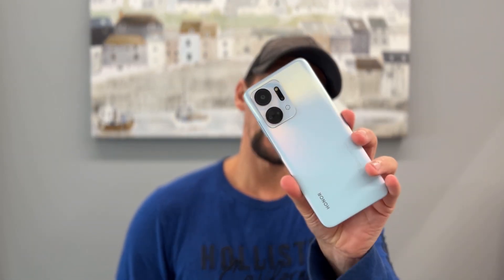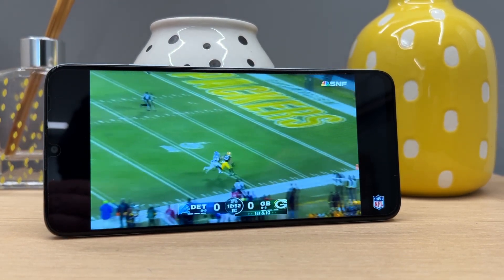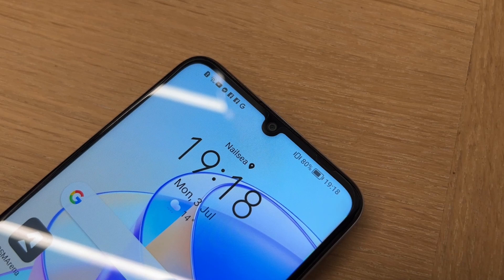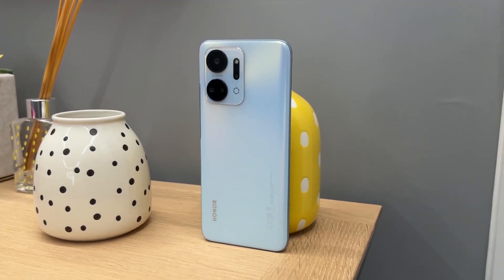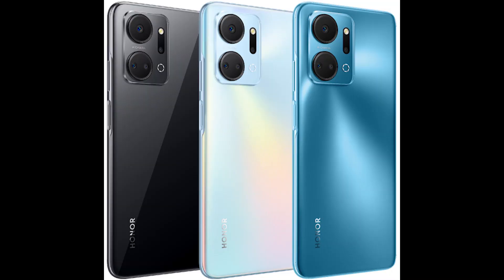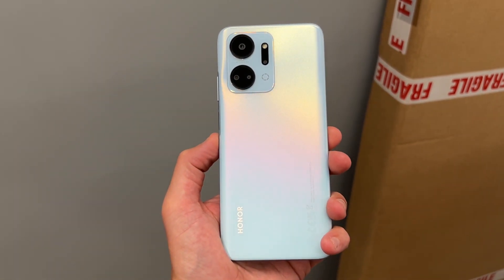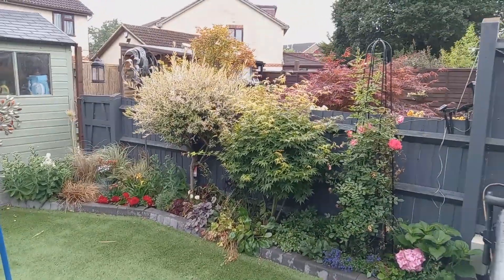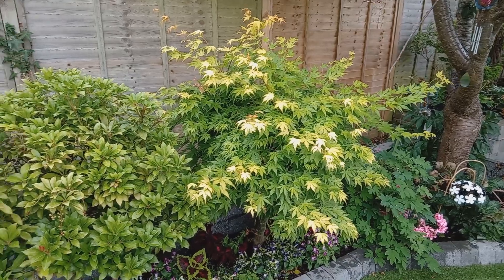Honor X7a Review || Is This Budget Phone Worth Buying?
Here is my full review on the new (ish) Honor X7a. A very similar design to the Honor X7 that came before it, but should you buy this over that model?